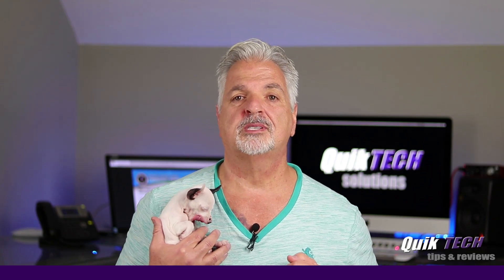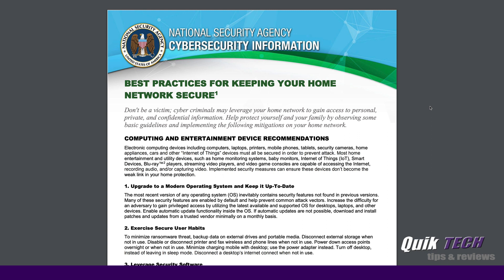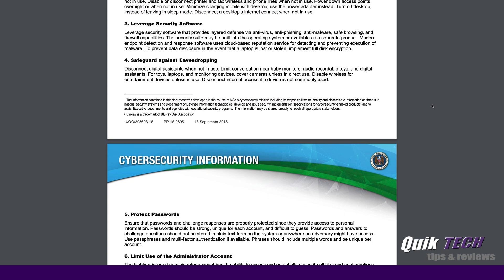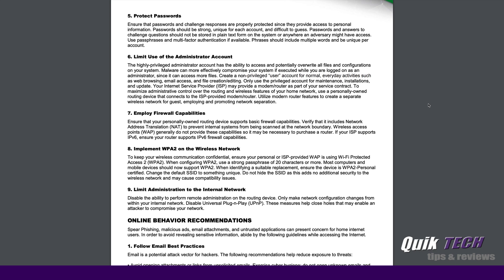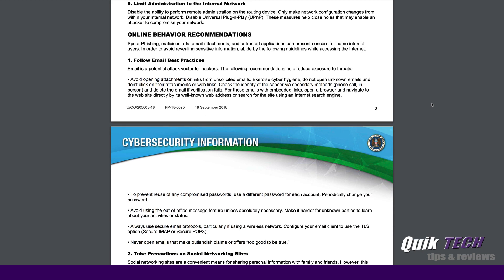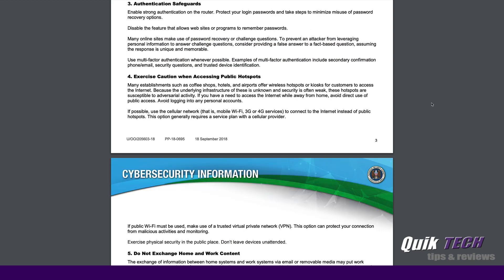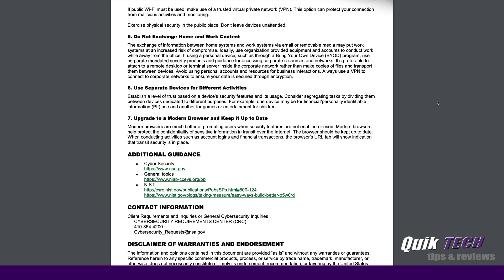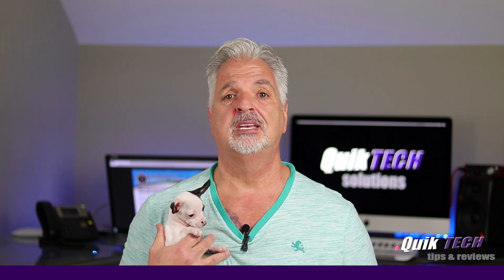Top Tips For Securing Your Home Network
In this video I talk about some Top Tips For Securing Your Home Network.

Regards!!